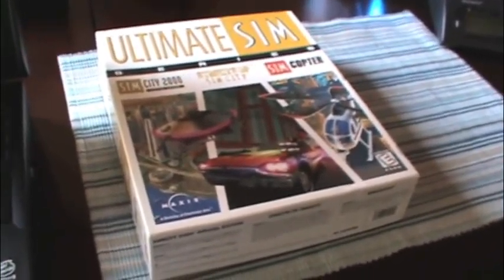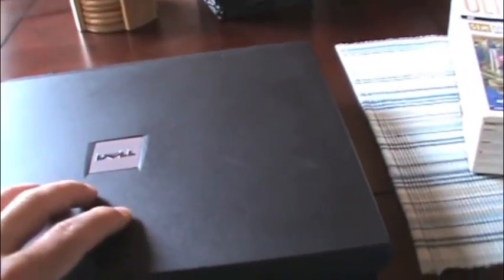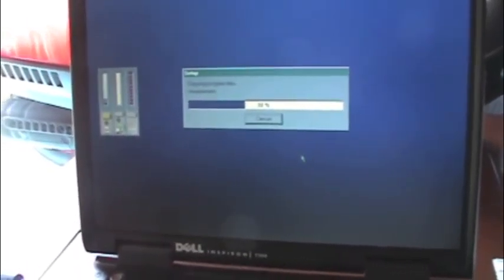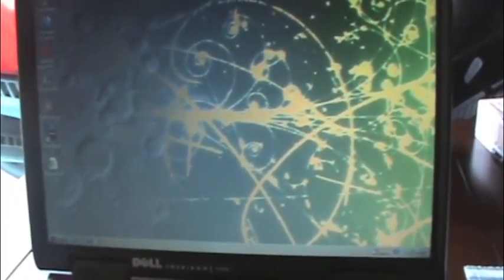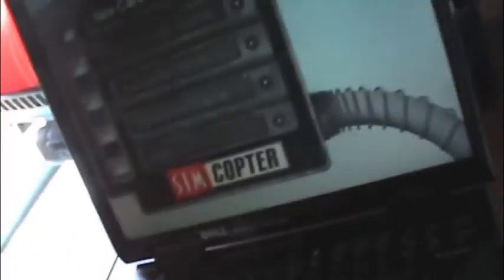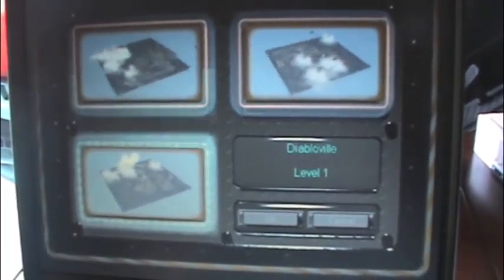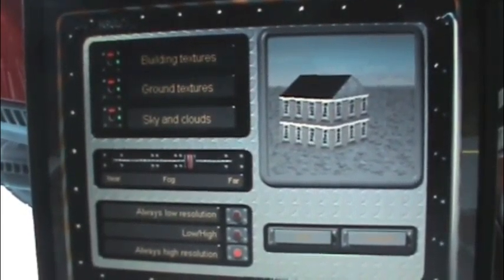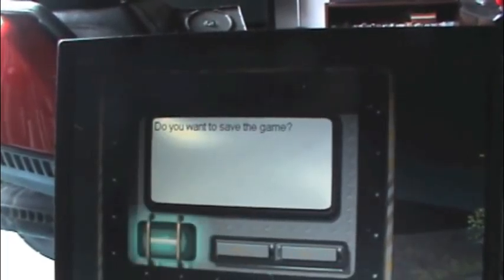Maxis Ultimate Sim - Sim Copter Review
Another Savers find... Sim City 2000, Sim Copter, and The Streets of Sim City!